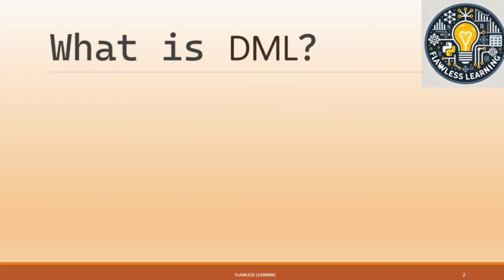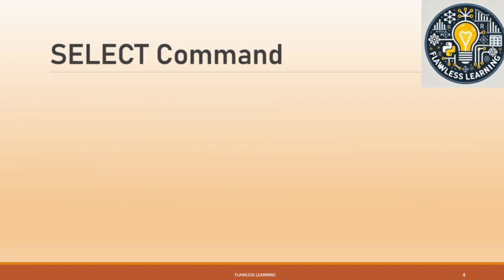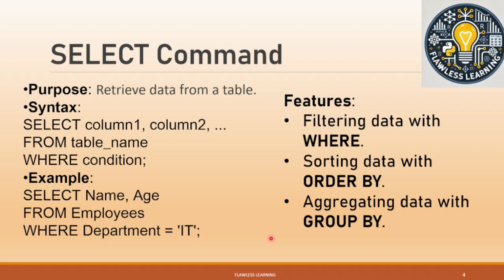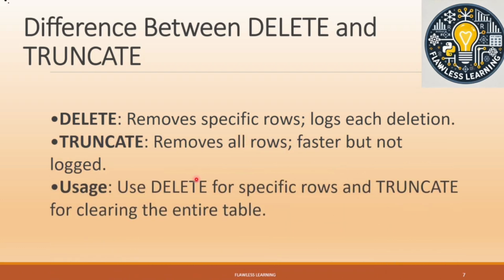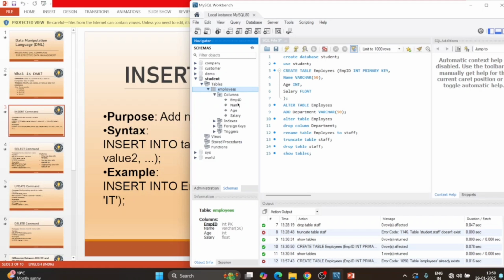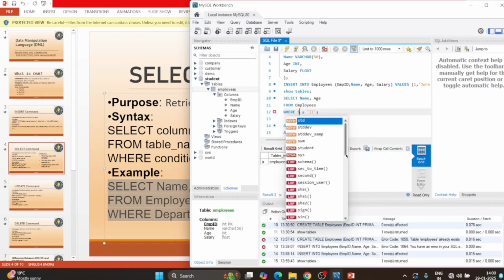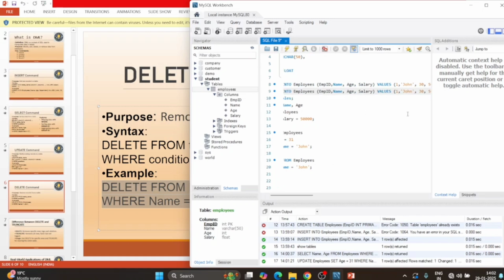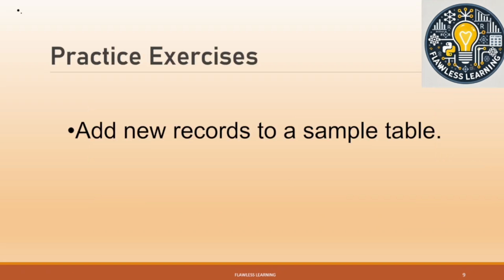Master SQL DML Commands: INSERT, SELECT,UPDATE, DELETE & More | Real-World Applications Explained!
00:00- What is DML?
00:56 - INSERT
03:20- SELECT
05:34 - UPDATE
06:19  - DELECT
06:54- Difference between DELETE & TRUNCATE
07:58 - REAL WORLD APPLICATIONS OF DML
08:48 - Command Execution
16:02 - Homework
16:46 -  OUTRO
🚀 **Unlock the Power of SQL Data Manipulation Language (DML)!** 🚀

In this video, I’ll break down the essential **DML commands**—**INSERT, UPDATE, DELETE, and SELECT**—with **real-world applications** to help you understand their impact in databases. You'll also learn the crucial **difference between DELETE and TRUNCATE** that most beginners get confused about!

✅ How to use **INSERT, UPDATE, DELETE, and SELECT** effectively
✅ **DELETE vs TRUNCATE** – Which one should you use?
✅ **Real-world applications** of DML commands in databases
✅ Pro tips for writing optimized SQL queries

Whether you're a **beginner or a data enthusiast**, this video will enhance your **SQL skills** and boost your **database knowledge**!